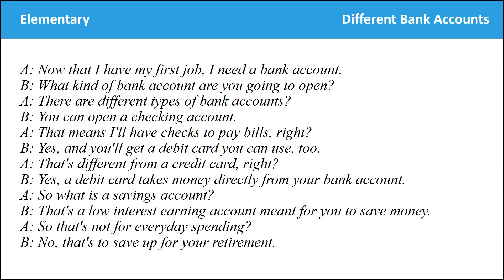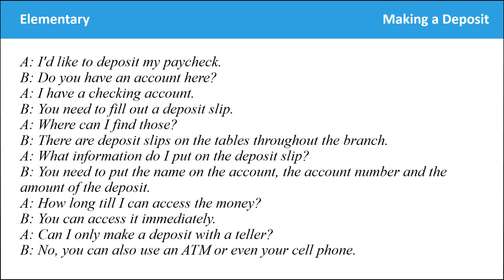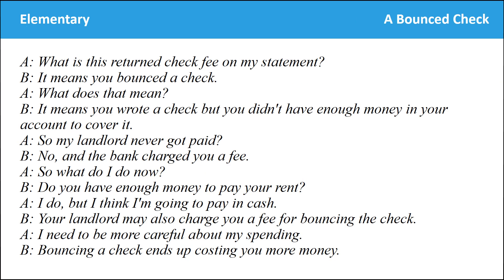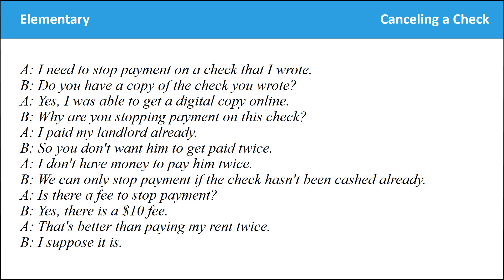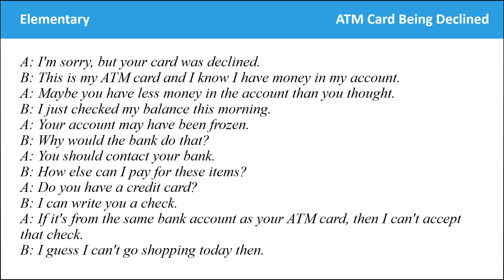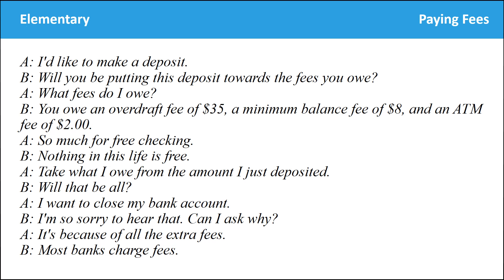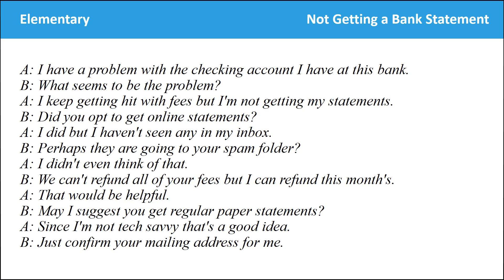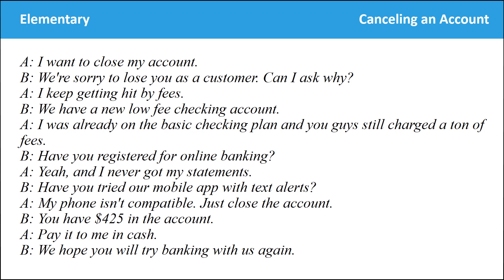English daily conversation Banking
English daily conversation
learn english,english conversation practice,english conversation,English daily conversation,english speaking practice